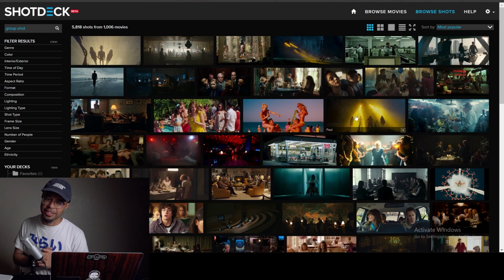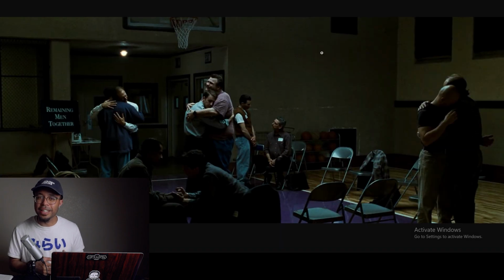Why The Joker Looks Crazy CINEMATIC - Creating The Cinematic Look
In this weeks vlog I talk about how SHOTDECK has helped the cinematographer and filmmakers of JOKER create cinematic images.

The Gear That I Use To Make All My Videos Come To LifeMy Awesome Work/Vlogging Camera All In One 16mm-50mm Zoom Lens My Giant Rode Video Mic My Medium Rode Video Mic Soon To Be Mini Rode Mic My SD Card My Joby Tri Pod My Rugged Yet Spacious Camera Bag My Slim Laptop Backpack My Editing Hard Drive My Power Bank That Charges My Phone And Powers My Camera Like the music and sound effects I use?